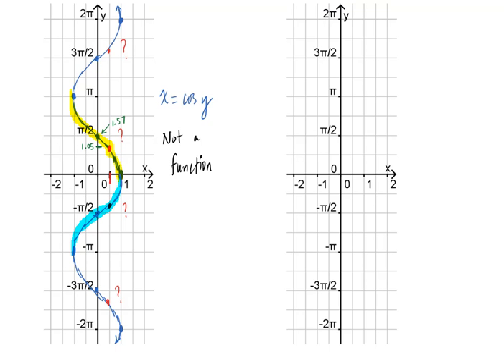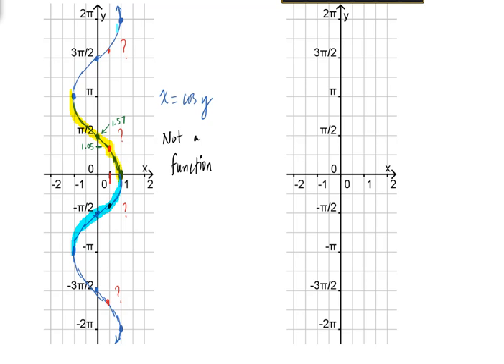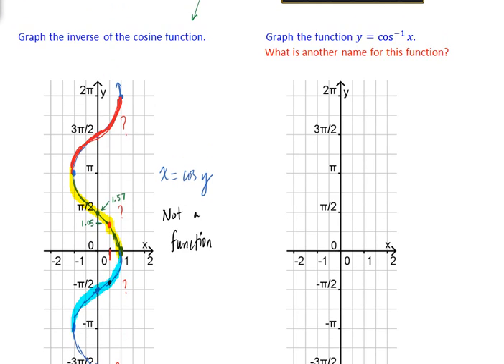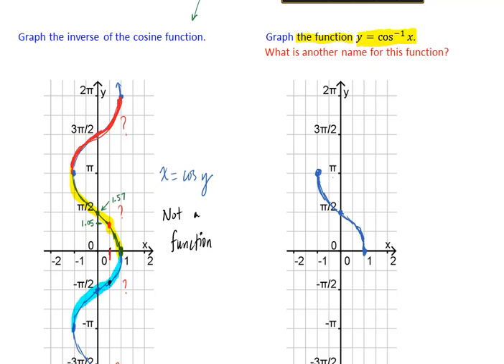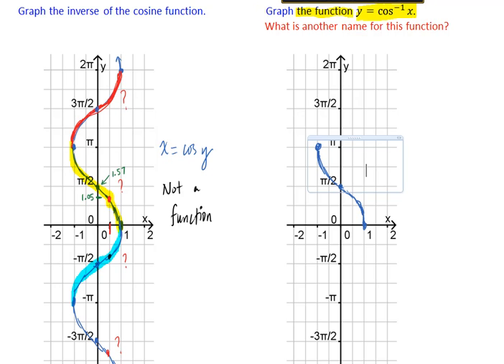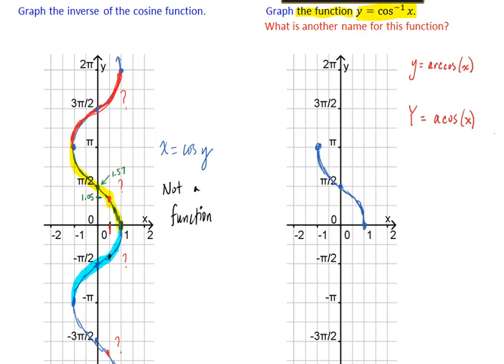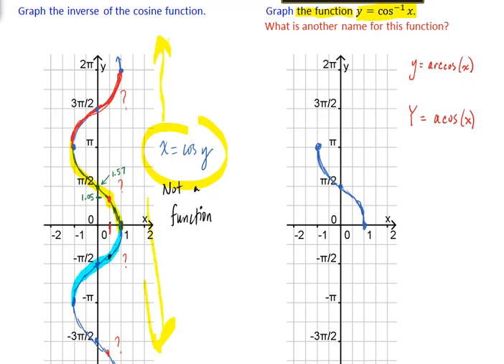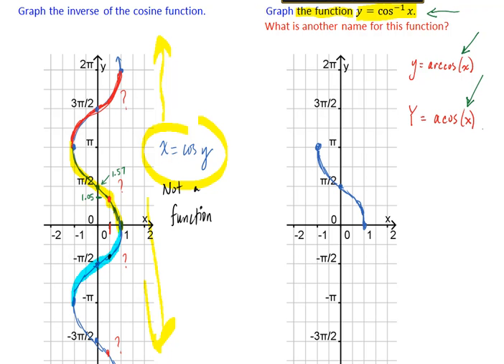Inverse_trig_functions_3.mp4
Inverse cosine function part 3